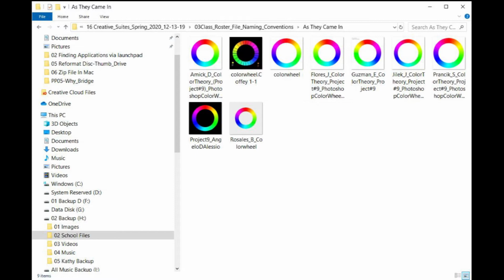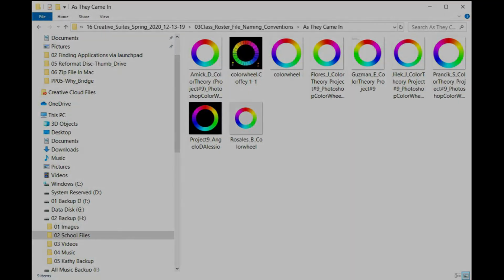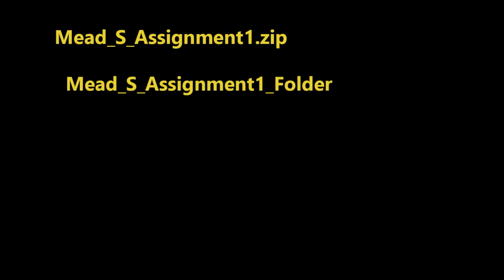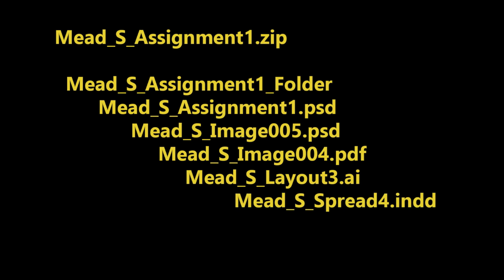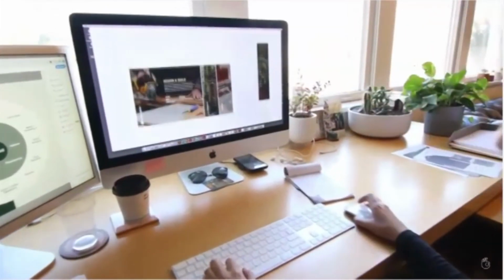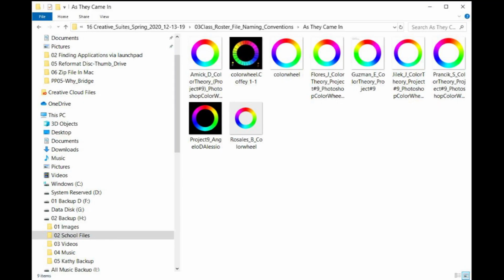How to Turn in Files to Canvas